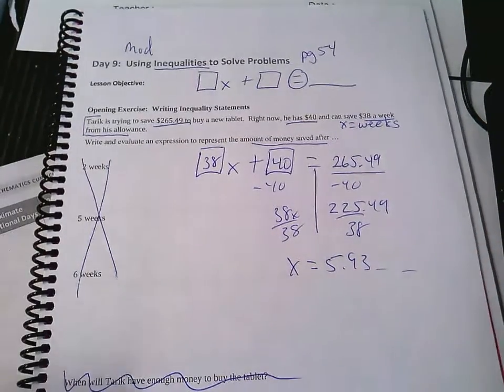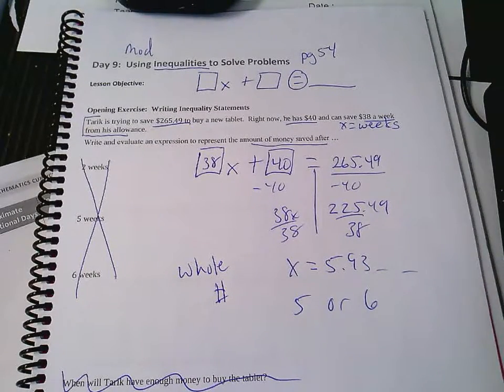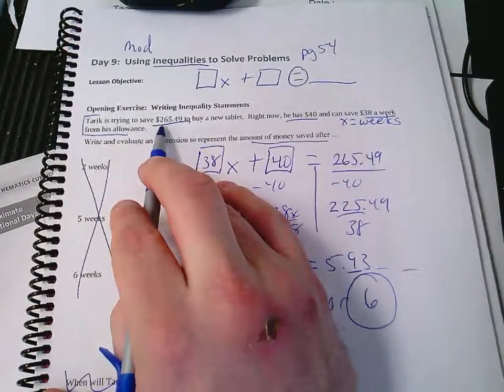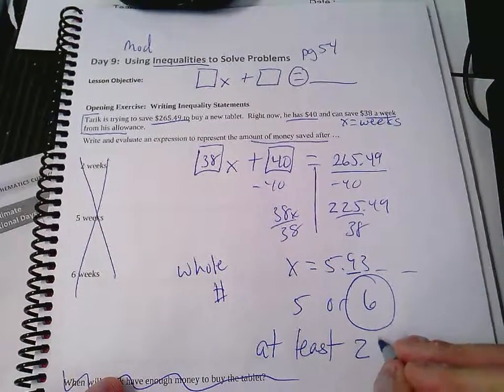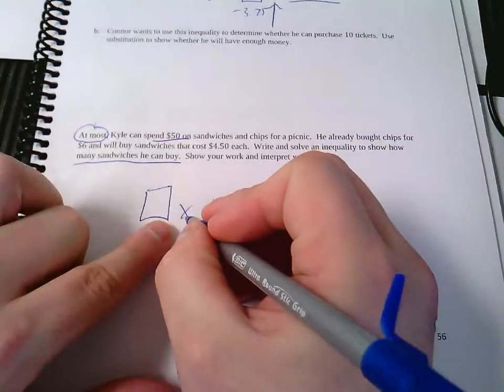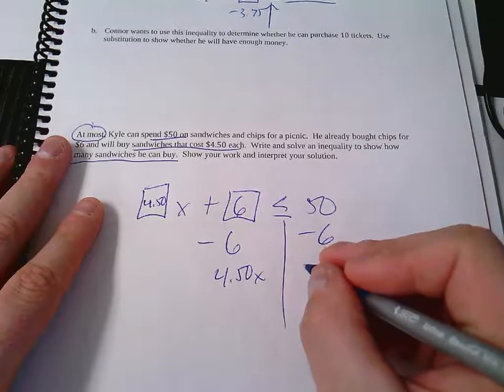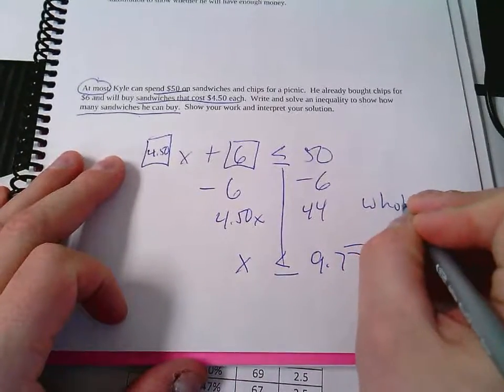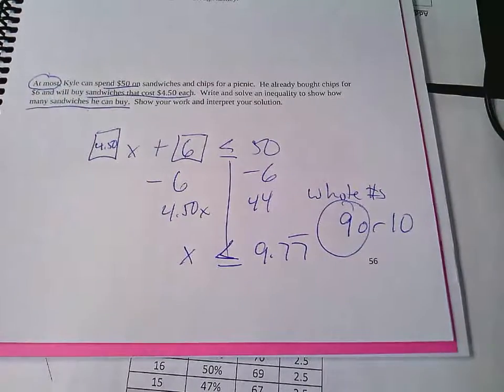Inequality Word Problems